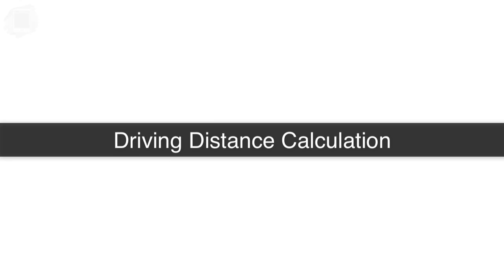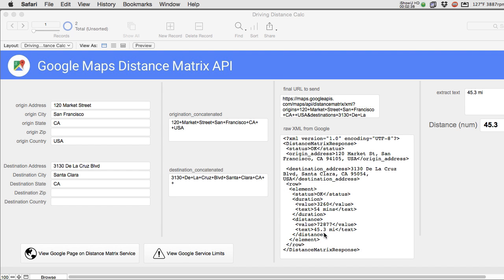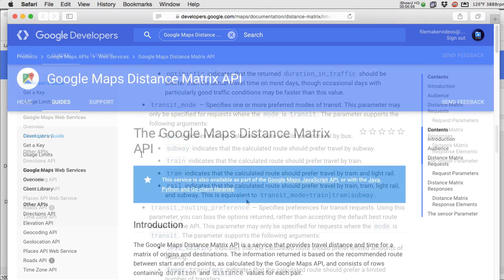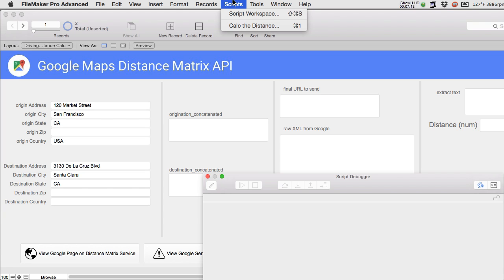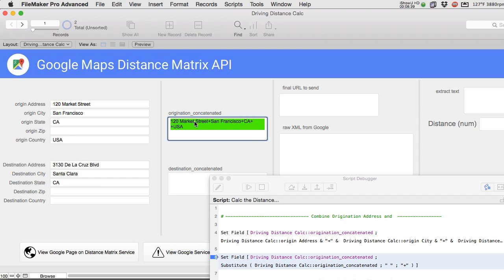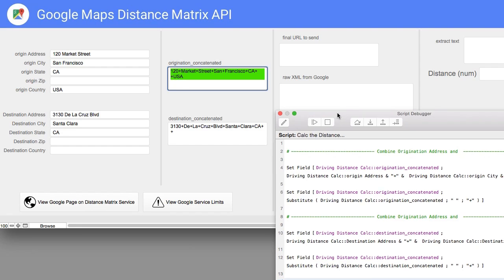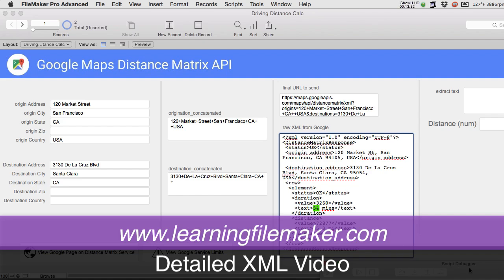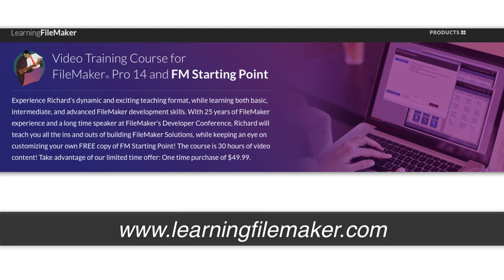Google Maps Driving Distance Calculation | FileMaker 14 Videos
***Free FileMaker 14 Training Videos***

FileMaker Pro 14 Video Training Course All New Updates

Capturing the distance between two addresses in FileMaker is a quick and easy calculation.

Filemaker 14 Training
FileMaker 14 Videos
Filemaker 14 Video Course